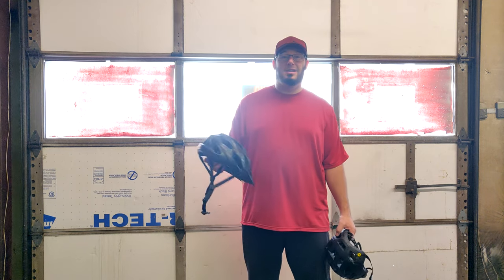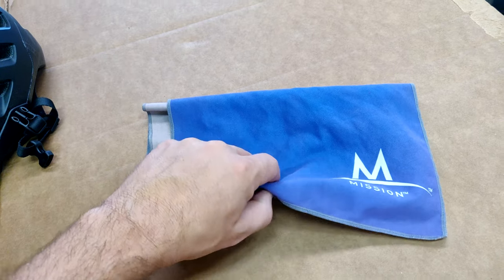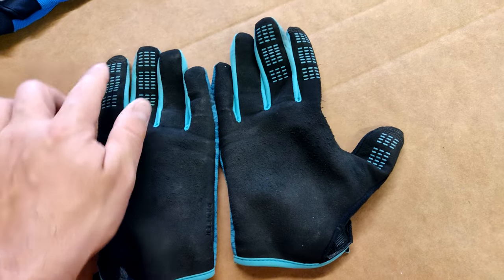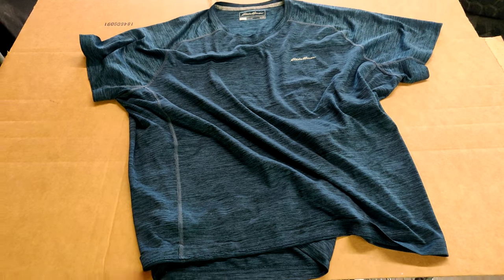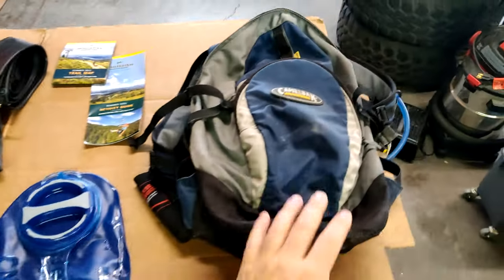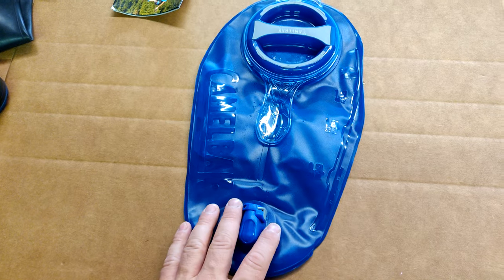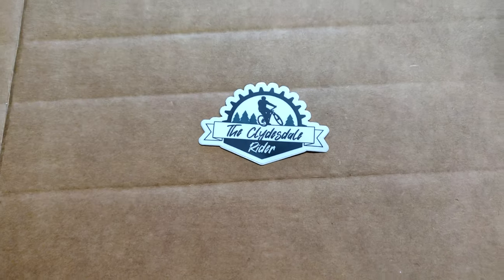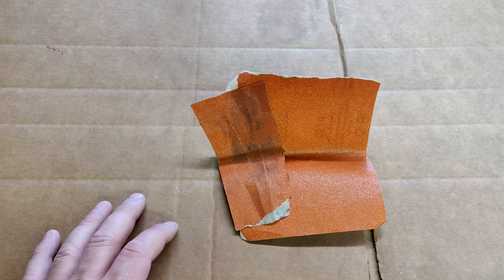S1 E20 - Riding Gear review for Clydesdale Riders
Run down on my gear and thoughts!
Are bike shorts worth it?

Chapters
0:00 Intro
0:48 Helmets
2:20 Staying Cool & Dry
3:10 Gloves
05:22 Elbow Band
06:40 Shirts
07:37 Padded Bike Shorts
10:33 Camelbak & Hydration
12:30 Whats In The Bag?
14:08 FREE STICKERS!
14:38 Misc Tools
15:44 Remember Discovery Downhill Park?
16:37 When Animals Attack
18:19 The End Slo-mo style